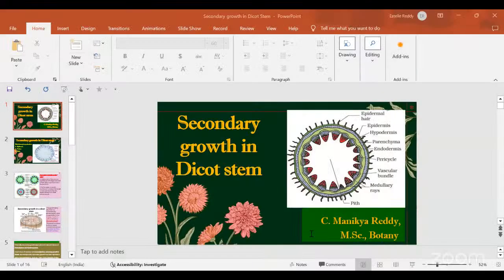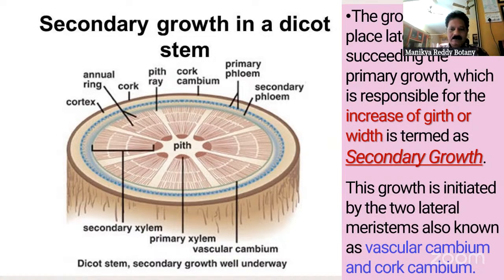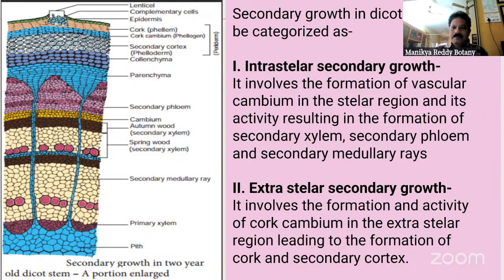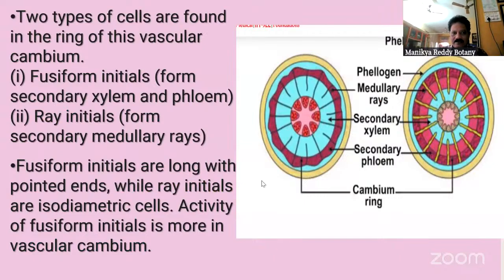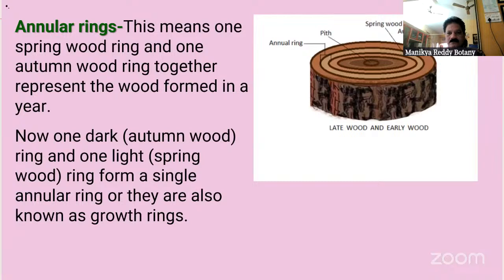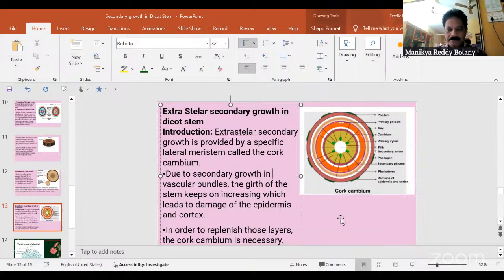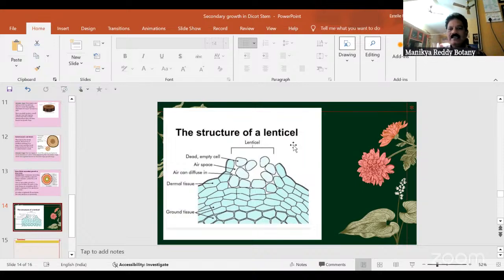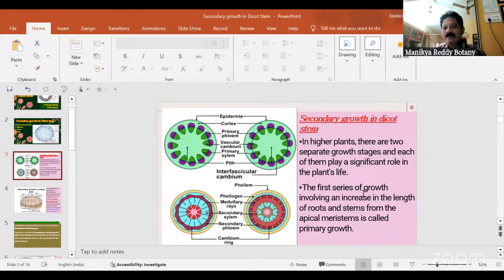Botany (1st year) Intermediate online class (09.01.2025)